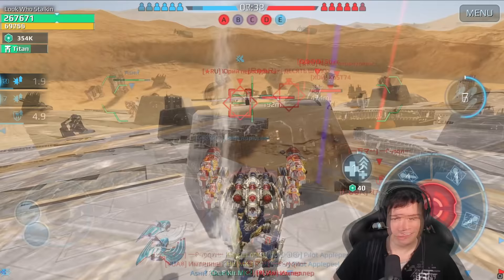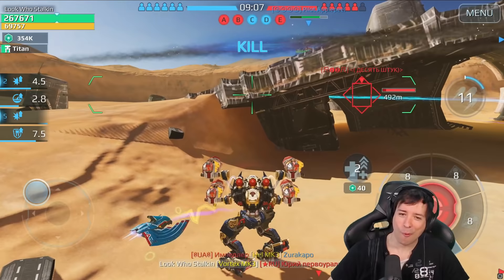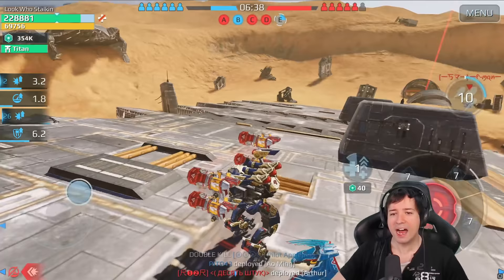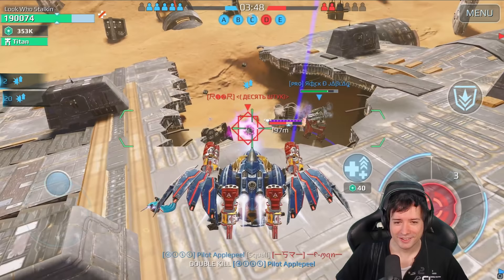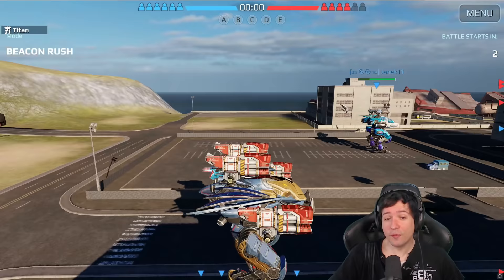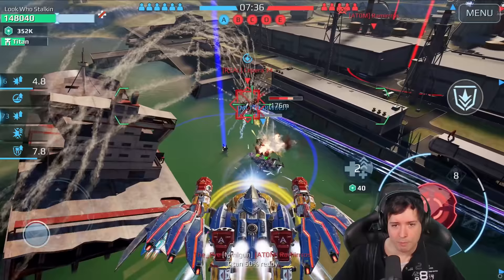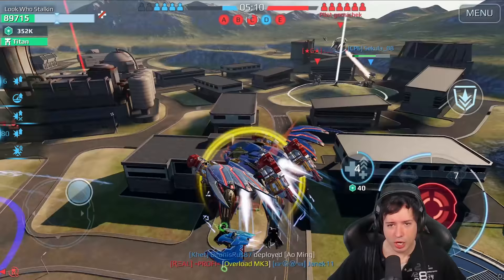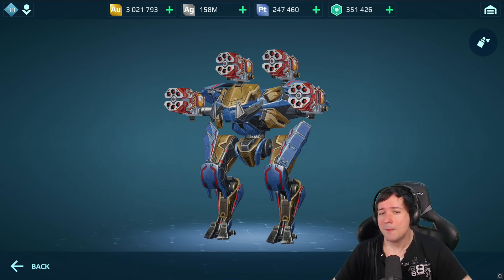Mk3 ONE HIT 400% VORTEX FAFNIR & TYPHON Gameplay New War Robots WR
Install Raid for Free ✅ Mobile and PC and get a special starter pack 💥 Available only for the next 30 days 💥
War Robots New Mk3 One Hit 400% Vortex Fafnir & Typhon Gameplay - WR